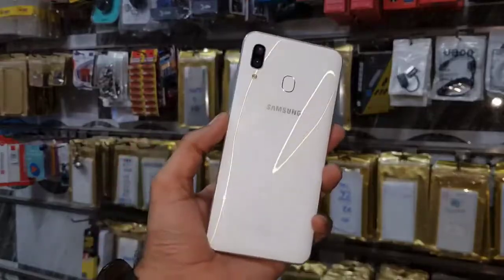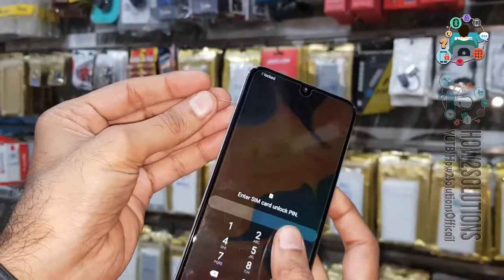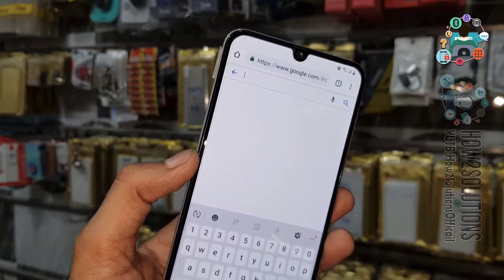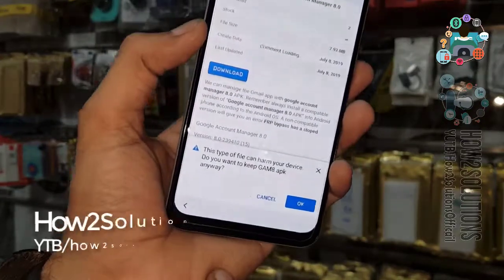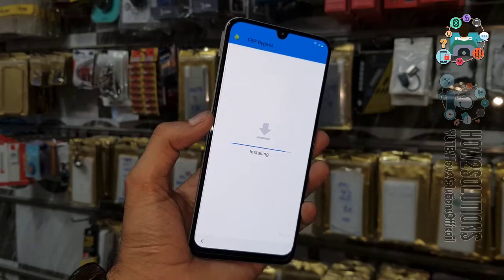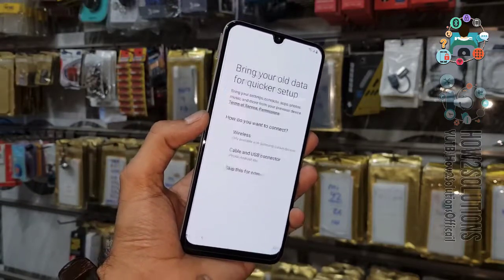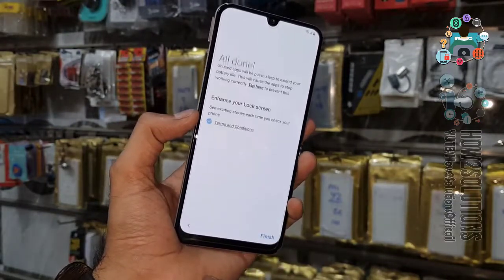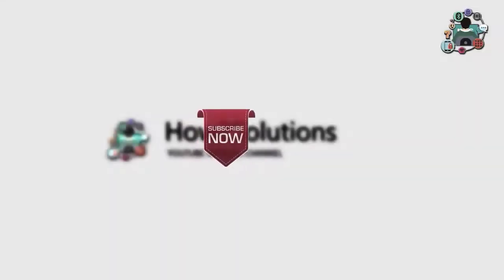Samsung A30 FRP Remove One UI with Samsung a30 FRP unlock tool